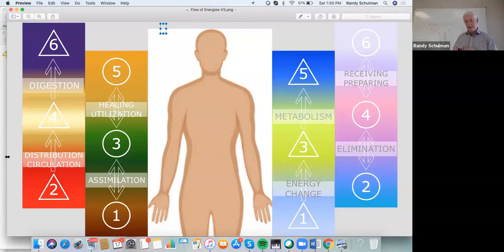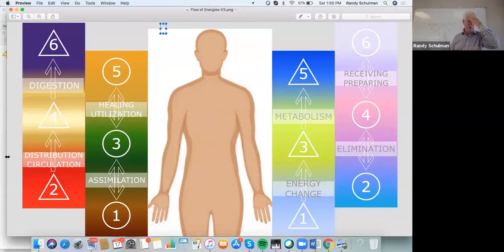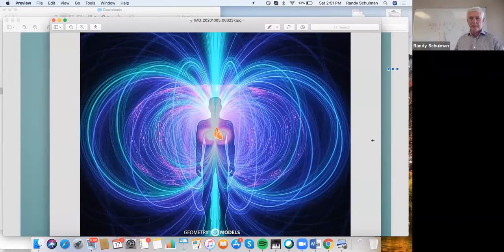20201017 - THE BIRTH ORDER - Part 2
This is the recording of the second online class on The Birth Order made in collaboration with Dr. Randy Schulman.